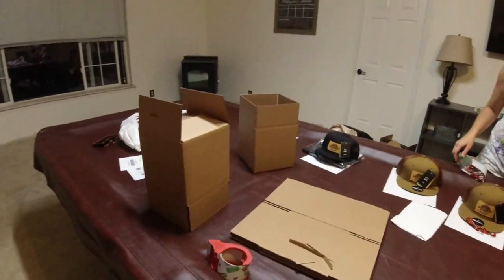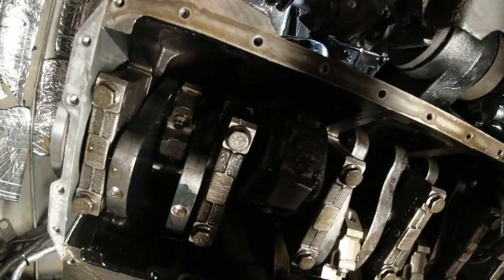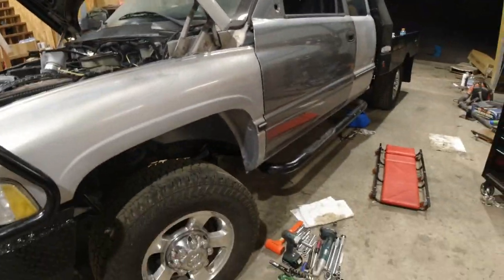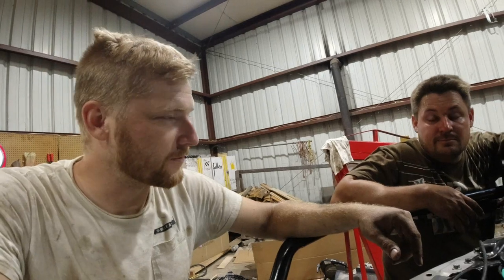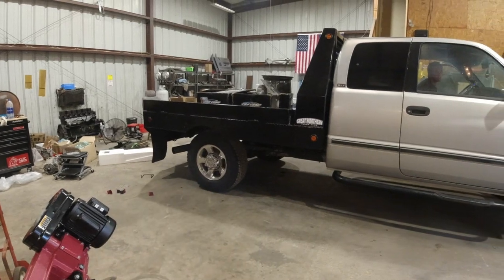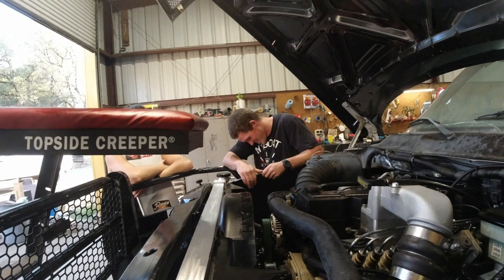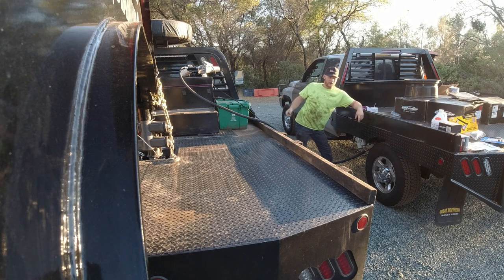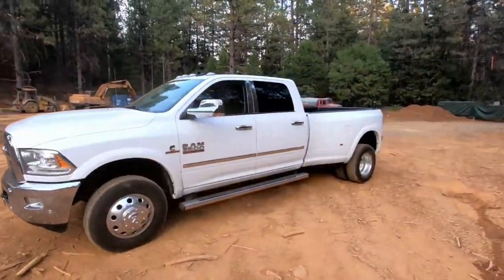I bought a BAD engine?? Changing Rod and main bearings. Knock issues. Cummins